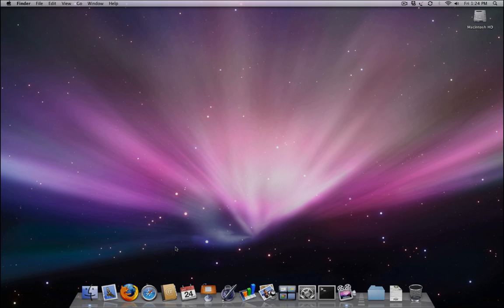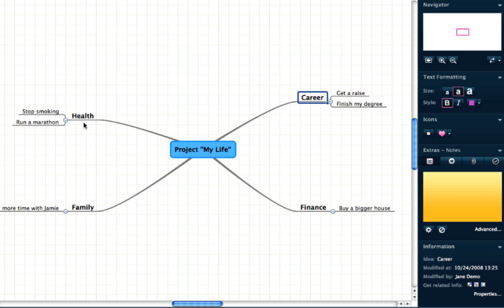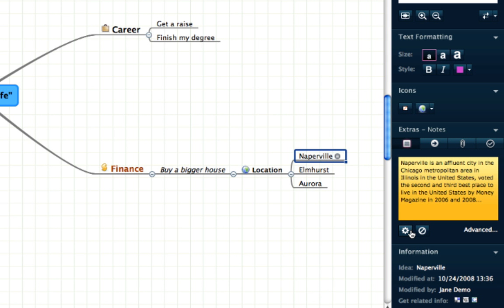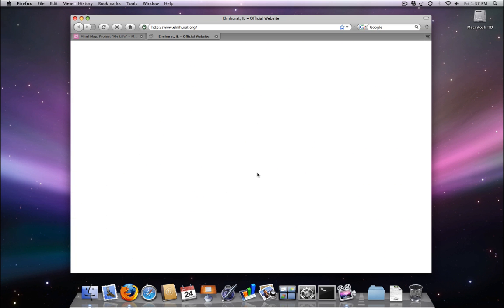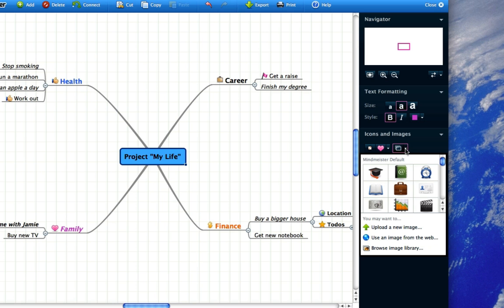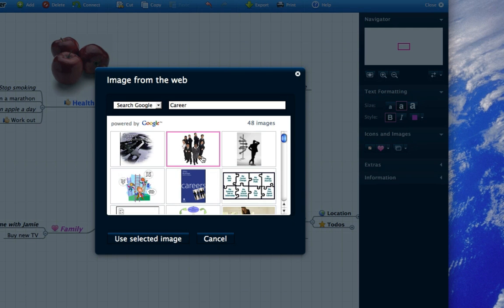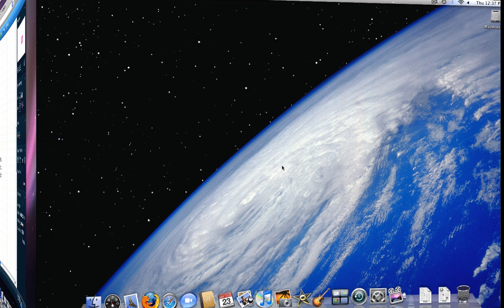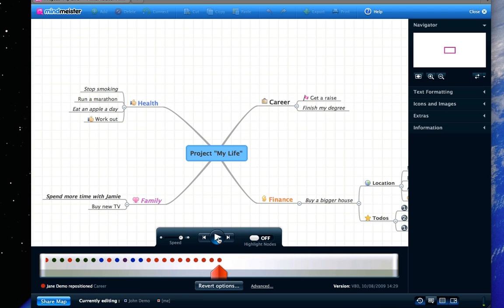A Tour of MindMeister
MindMeister is the market-leading collaborative online mind mapping solution. The award-winning site has since attracted hundreds of thousands of businesses, academic institutions and creative consumers alike who have mapped millions of ideas online.

This new video tour should provide both new and experience MindMeister users with valuable tips and tricks.

To get started on your own Mind Map visit us